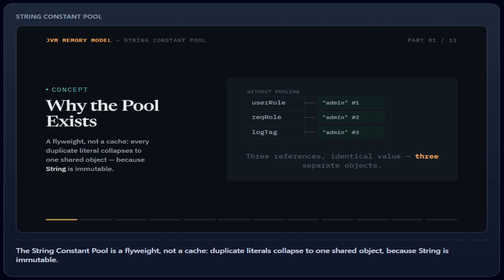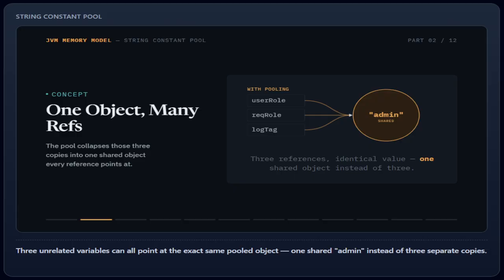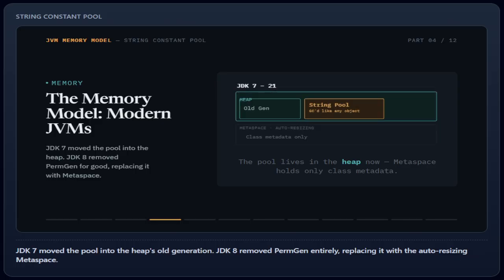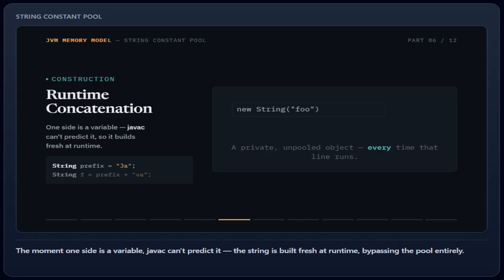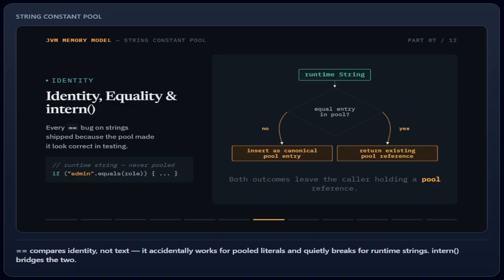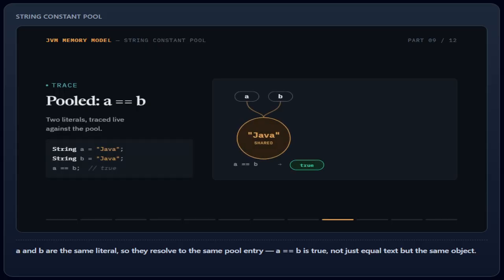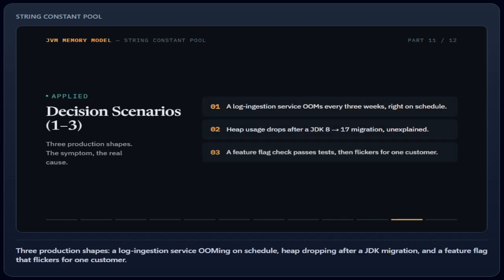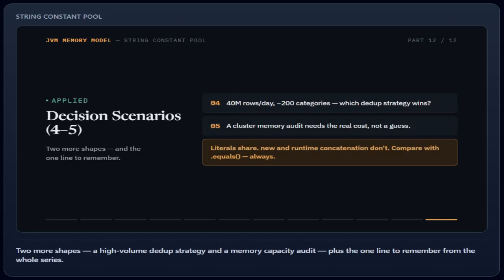The Java String Trick That Breaks == (String Constant Pool, Fully Explained)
Why does `a == b` say true for one pair of identical Java Strings, and false for another? This is the String Constant Pool, explained from first principles: how literals get pooled automatically, why `new String()` silently opts out, the compile-time-constant-folding trick almost every tutorial skips ("Ja" + "va" pools, but prefix + "va" doesn't!), what `.intern()` actually does, and why you should always use `.equals()` instead of `==` for Strings. If you've ever been confused by a String `==` bug, this is the video that finally makes it click.